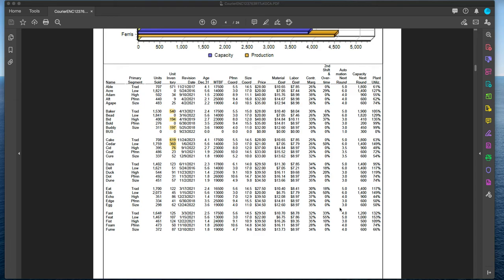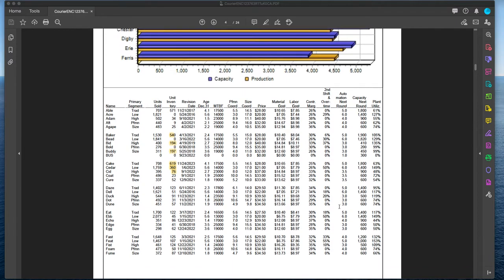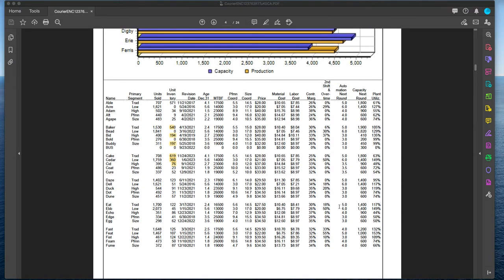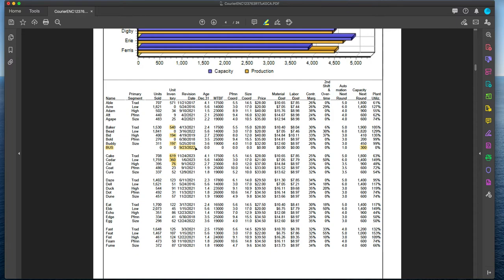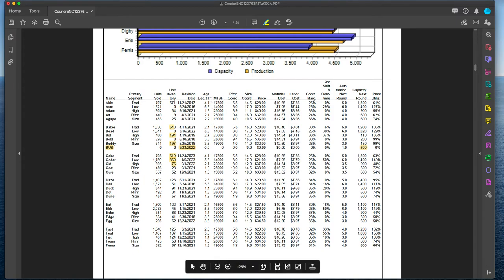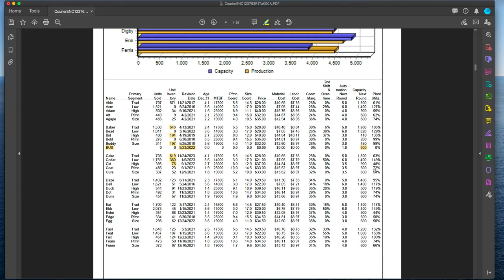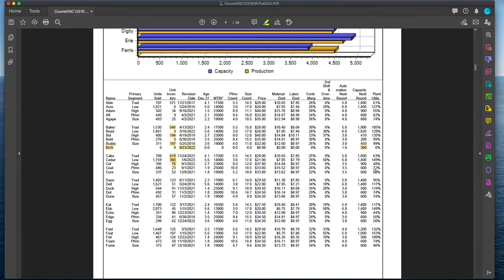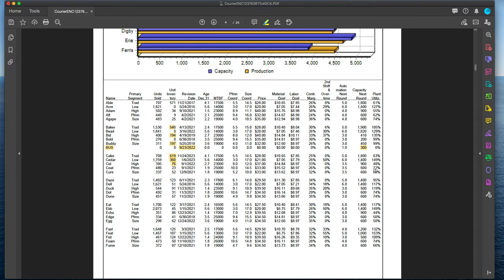#4 Page 4 Production Analysis